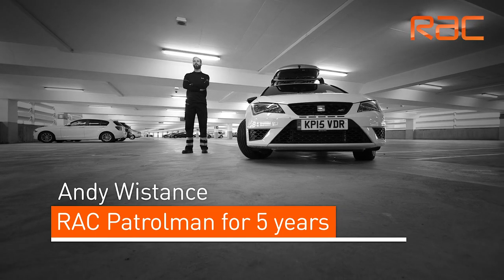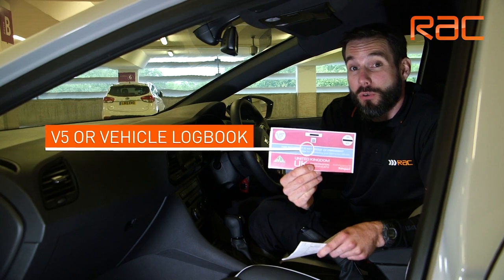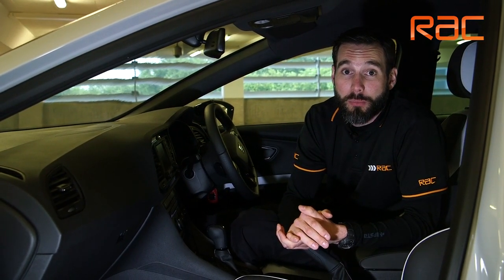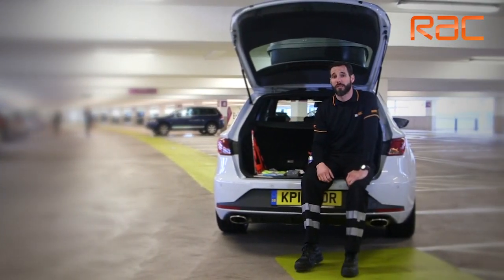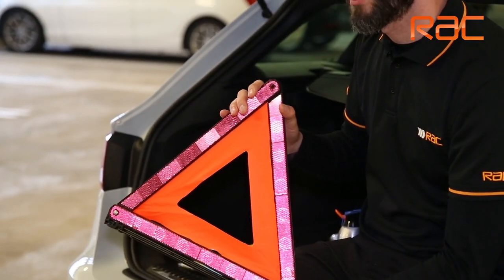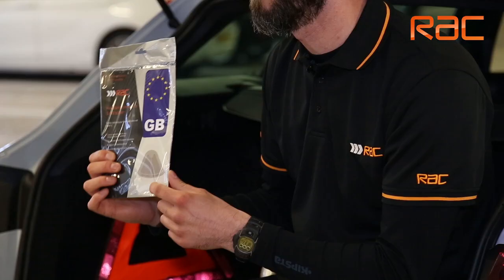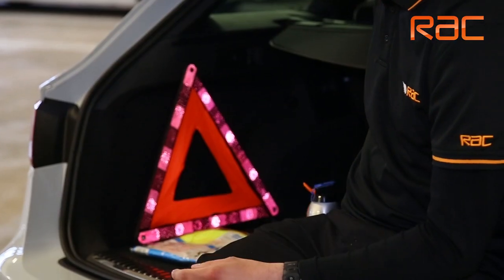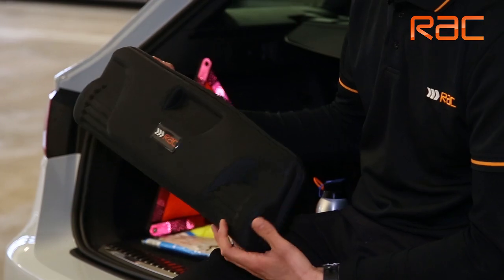European driving essentials - what to take when you go away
Advice on the items and documents you should take when you’re diving abroad in Europe